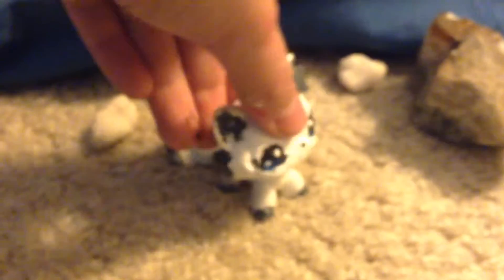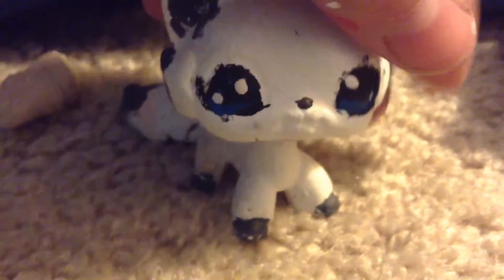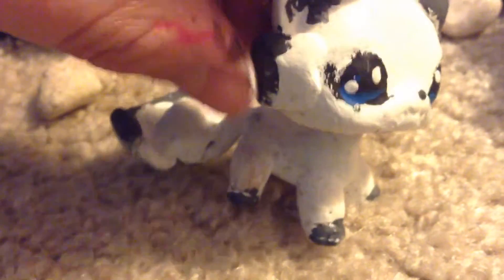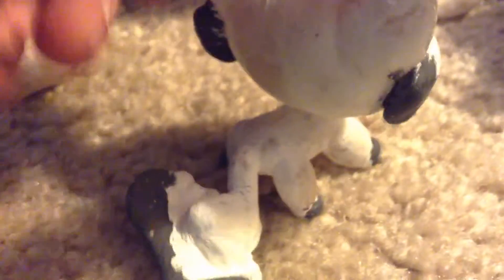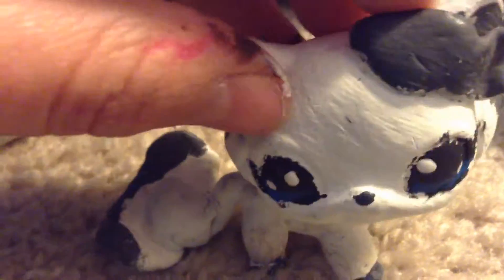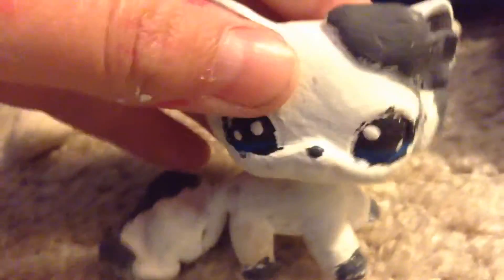Mermaid cat custom lps